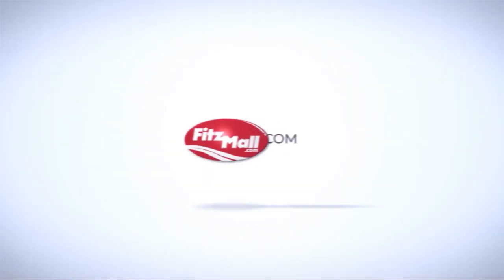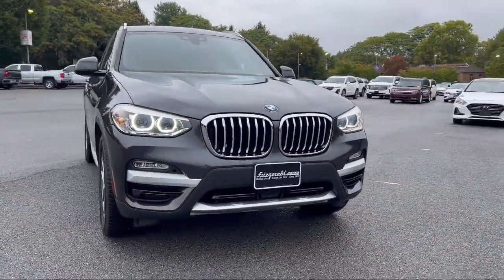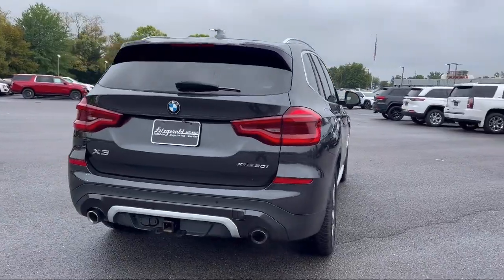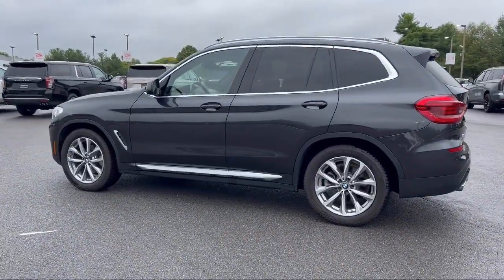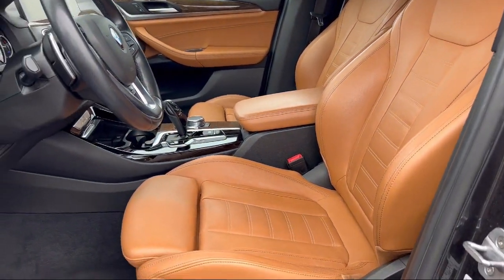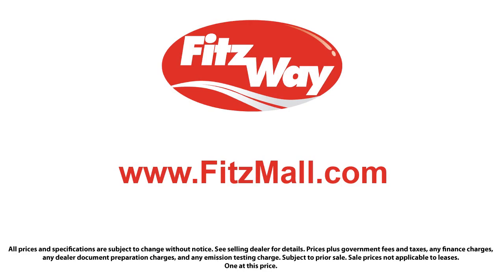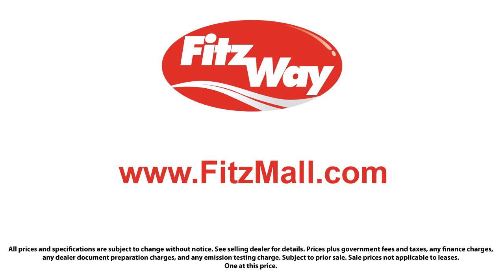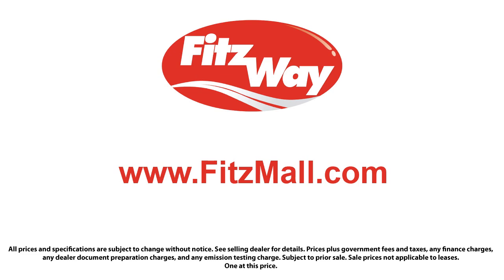2018 BMW X3 xDrive30i Sports Activity Vehicle Fredrick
2018 BMW X3 xDrive30i Sports Activity Vehicle - Stock Number: 1184575A - VIN: 5UXTR9C5XJLD68475.